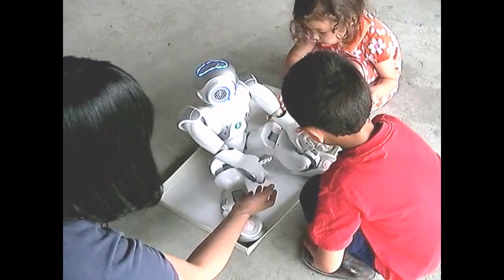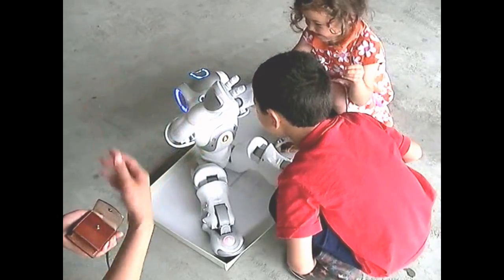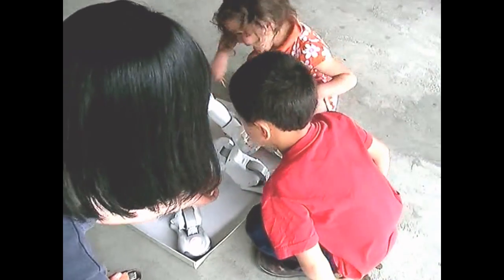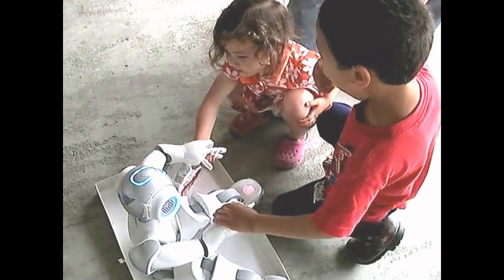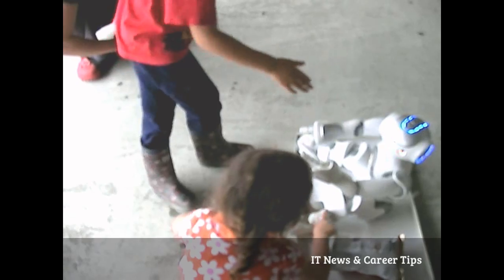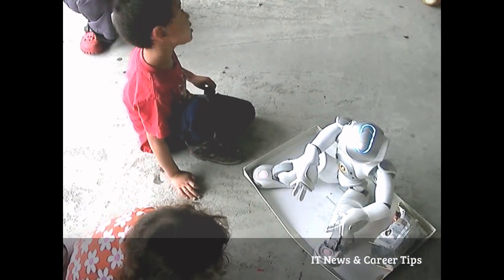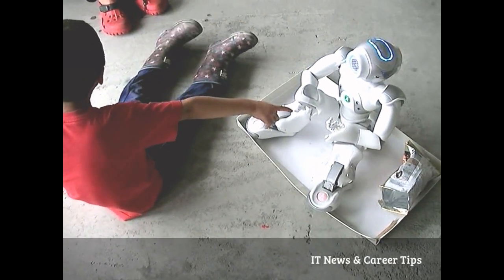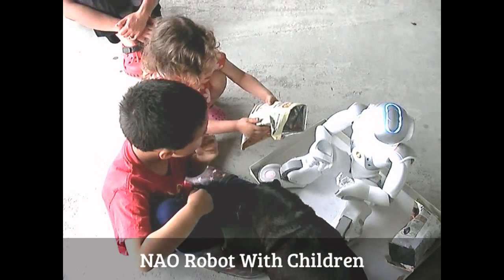NAO - A Robot Interacts Autonomously with Children - Future Tech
This is part of "Meet NAO" project. This behavior is called sense-react-provoke. NAO is acting autonomously.

Nao (pronounced now) is an autonomous, programmable humanoid robot developed by Aldebaran Robotics, a French robotics company headquartered in Paris. The robot's development began with the launch of Project Nao in 2004.

On 15 August 2007, Nao replaced Sony's robot dog Aibo as the robot used in the RoboCup Standard Platform League (SPL), an international robot soccer competition. The Nao was used in RoboCup 2008 and 2009, and the NaoV3R was chosen as the platform for the SPL at RoboCup 2010.

Numerous versions of the robot have been released since 2008. The Nao Academics Edition was developed for universities and laboratories for research and education purposes. It was released to institutions in 2008, and was made publicly available by 2011.

The robot has since entered use in numerous academic institutions worldwide, including the University of Tokyo, India's IIT Kanpur and Saudi Arabia's King Fahd University of Petroleum and Minerals. In December 2011, Aldebaran Robotics released the Nao Next Gen, featuring enhanced software, a more powerful CPU and HD cameras and more upgrades have continued since.(Wikipedia)

How To Get FREE Payoneer MasterCard With 25$ Bonus and Verified Paypal Account + Free Credit Card :